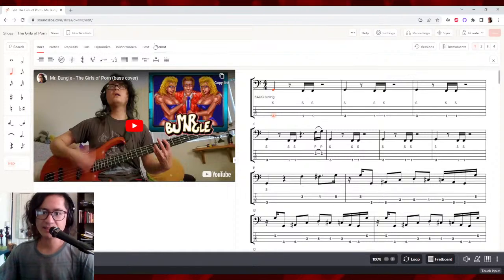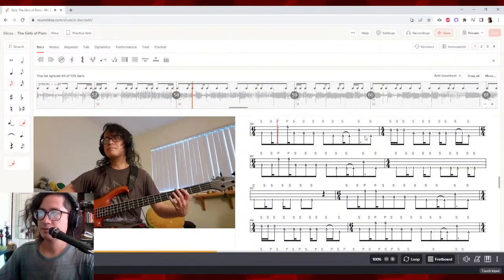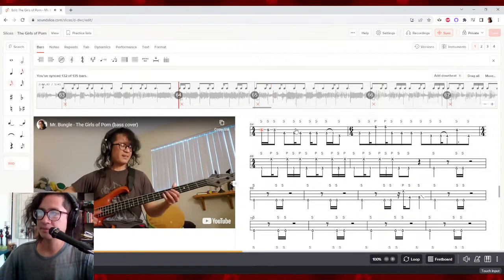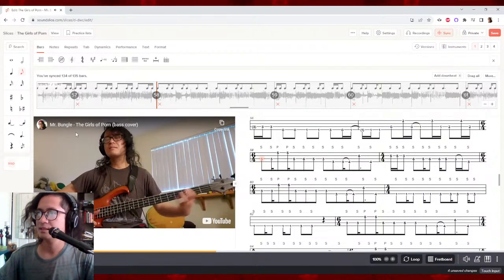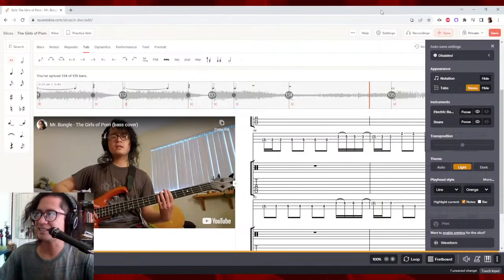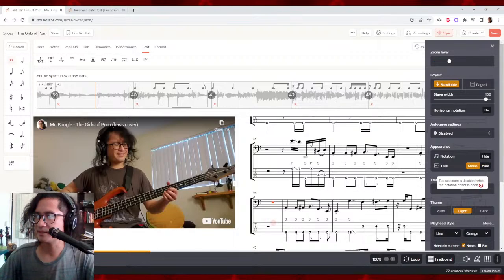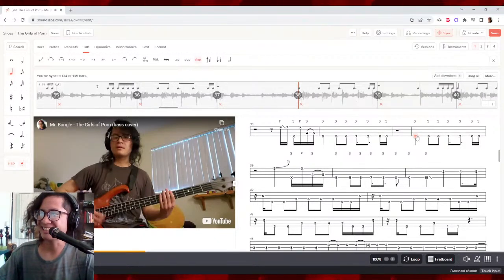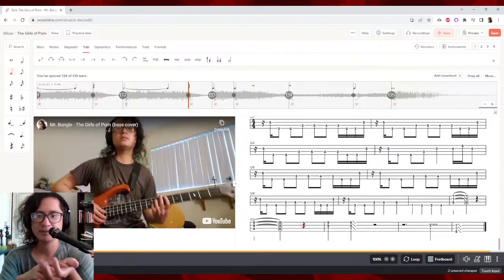Girls of Porn - Mr. Bungle - bass tabs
come hang out while I sync bass tabs to my bass cover video